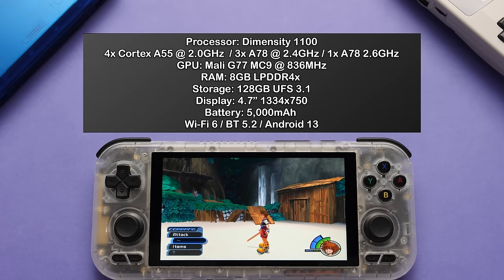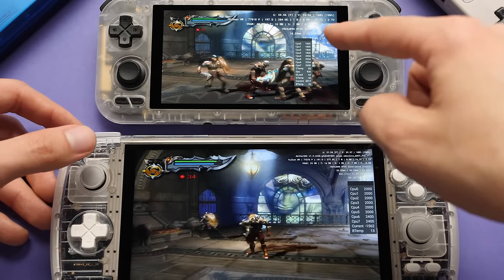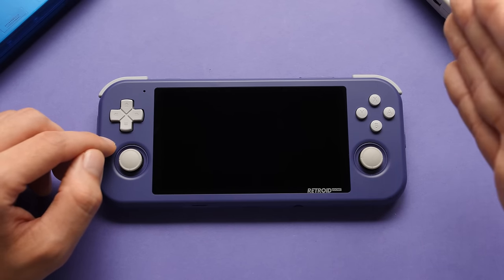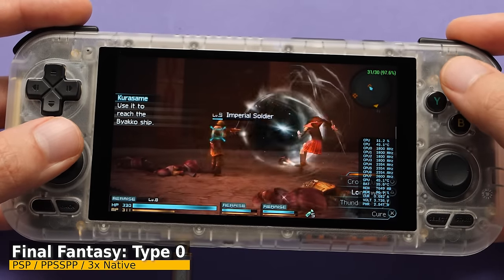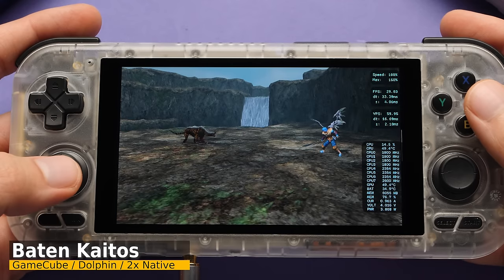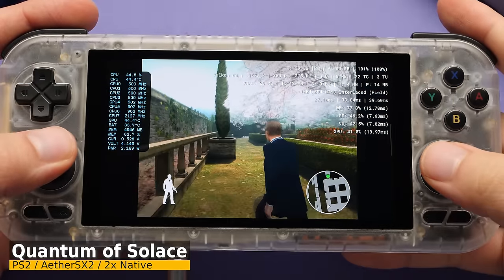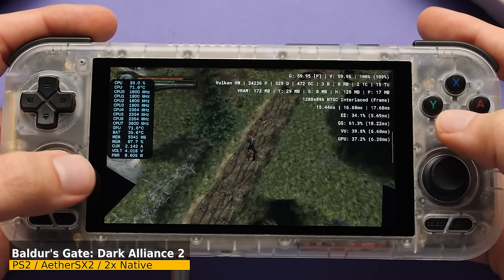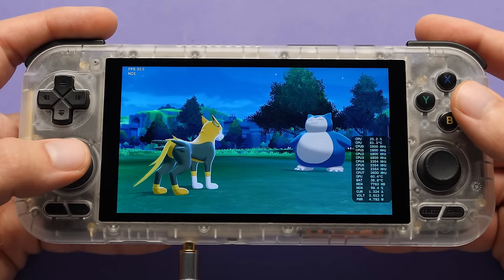This Emulates [Almost] Everything! - Retroid Pocket 4 Pro Deep Dive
In this video, we take an in-depth look at the new Retroid Pocket 4 Pro. We compare the RP4 Pro to the Odin Lite, analyze the power consumption of the RP4 Pro, take an updated look at the software fix for the green screen, and review the emulation performance of Sega Saturn, PS1, N64, Dreamcast, PSP, Vita, 3DS, GameCube, Wii, PS2, and Switch.

Timestamps
00:00 - Intro / CPU Speed Clarification
01:15 -  RP4 Pro vs. Odin Lite Benchmarks
04:15 - RP4 Pro vs. Odin Lite Emulation Performance
09:20 - Power Consumption Deep Dive
12:01 - "Green Screen" Update
19:17 - Emulation Intro & Sega Saturn
20:32 - PS1 / N64 / Dreamcast
22:39 - PSP / Vita
24:39 - 3DS
29:26 - GameCube
34:58 - Wii
40:43 - PS2
52:24 - NS & Conclusion

The device in this video is a media prototype that was provided to me for this video. If you decide to buy this product, I will not make any money. The company also did not provide me with any financial incentive for this video.